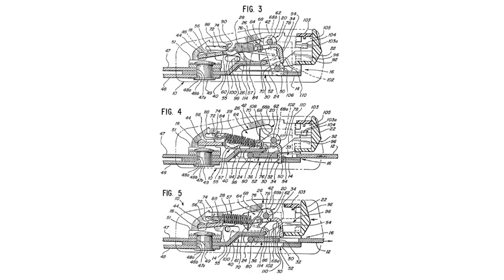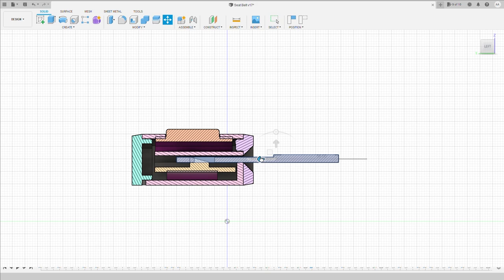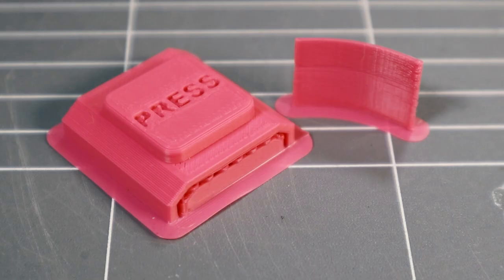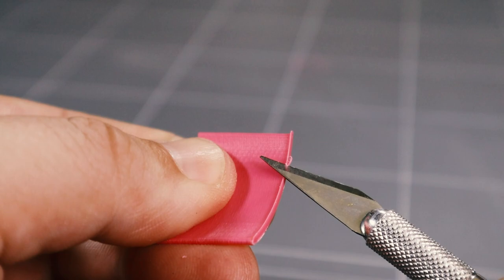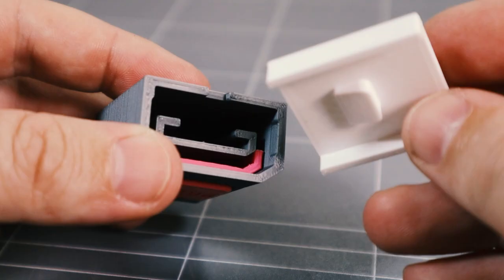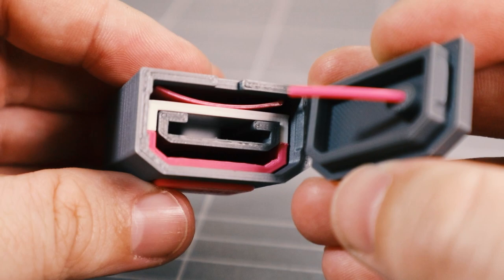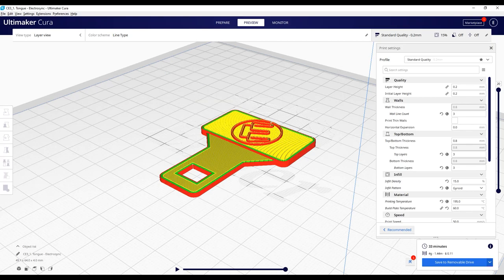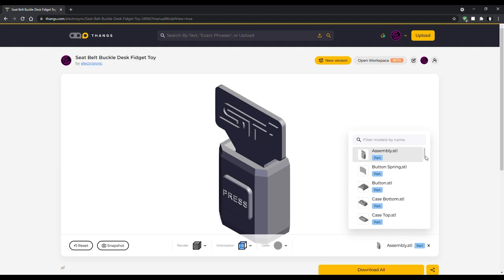3D Printing a Seat Belt Buckle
Due to popular demand I've also created a wall mount hey holder based on this mechanism.

Seat belt buckles have a pretty satisfying mechanism, but it’s not a great idea to play with them on the road! Now you can 3D print your own fidget and desk seat belt buckle toy to play with anytime that you want. The design features a double action mechanism for locking and unlocking the tongue as well as ejecting it. It’s 100% 3D printed with no other hardware required. Featuring 20 plus different car tongue styles, you can rep your ride! Want a different car make or model style on your tongue? Edit your own or let me know what you want in the comments and I'll add it to the files so that you can get to 3D printing your own.

Printed on Creality Ender 3 Pro using (mostly) 3D Fillies PLA+ with 0.4 mm nozzle, 15% infill (or more) and the following part specific settings:

Button Spring – 0.2 mm layer height, 3 mm brim
Button – 0.2 mm layer height, supports and 3 mm brim
Case Bottom – 0.2 mm layer height
Case Top – 0.2 mm layer height
Latch – 0.12 mm layer height
Tongues – 0.2 mm layer height (colour changes optional)

Parts designed in Fusion360. Shot on Canon EOS M50.

0:00 Introduction and Design
0:35 3D Printing and Build
3:05 Rep your Ride